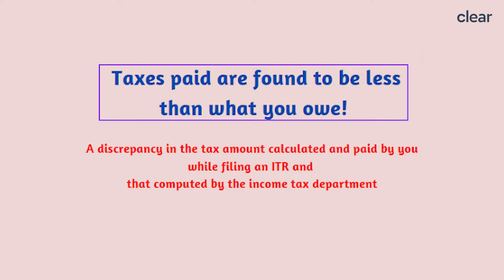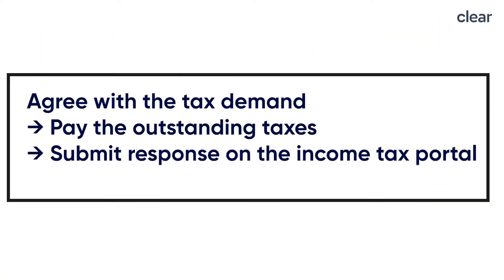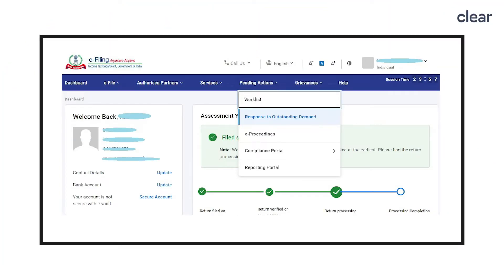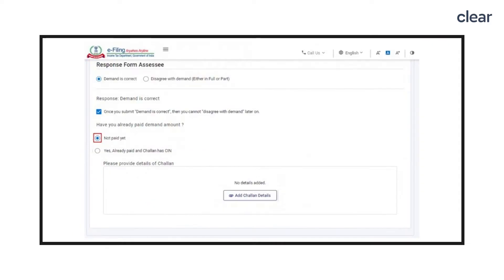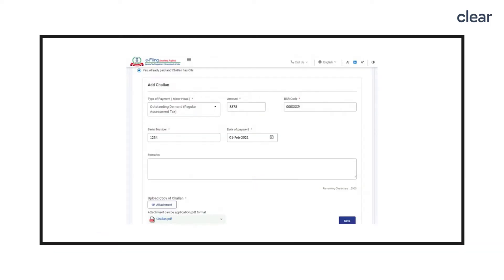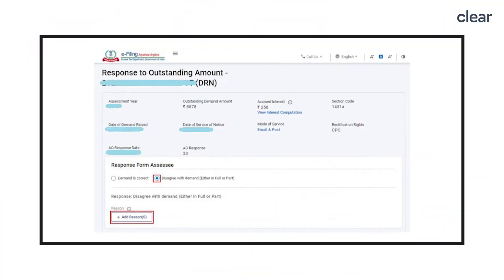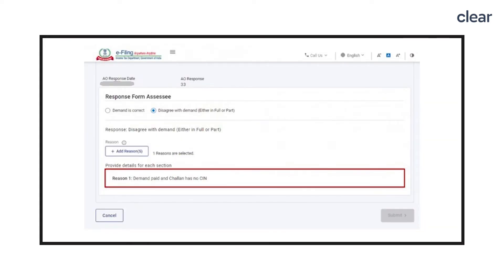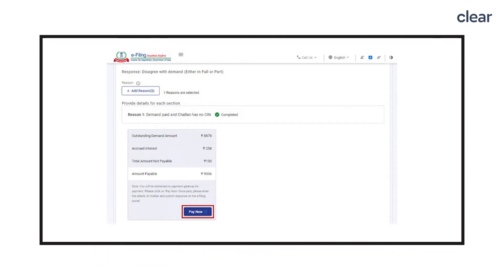How to Deal With the Demand Notice from Income Tax Department | Intimation u/s 143(1) of IT Act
Your ITR may have been accepted and processed by the Income Tax Department. For some reason, the income tax department would have raised a demand which is communicated via an intimation u/s 143(1) of the Income Tax Act. It is important to submit your response within the timeline mentioned in the notice to avoid further penalties. Gone are the days when you have to write a letter to the income tax department for responding to the demand notice. You can respond you the notice online. Watch this video till the end to know how to respond to such notices.

How to prevalidate a bank account?

Which ITR Should I File?

Timestamps
00:00 Introduction
00:46 Why there is income tax demand?
01:09 What should be done on receiving intimation u/s 143(1)?
01:50 How to submit the response?
04:29 What happens if you don’t submit a response to an outstanding demand?
04:55 Conclusion